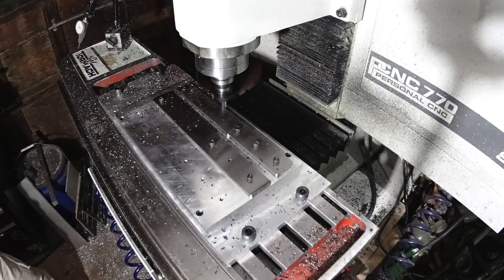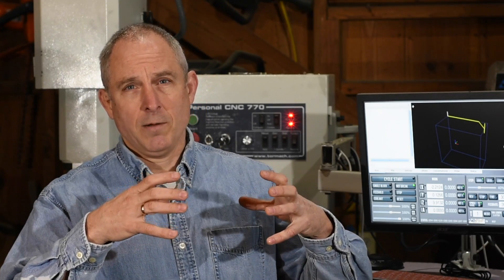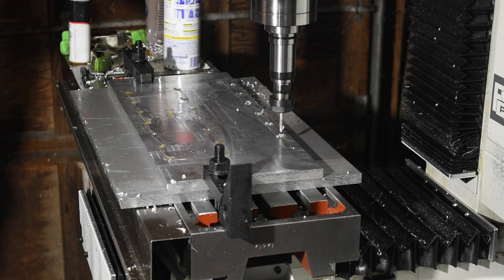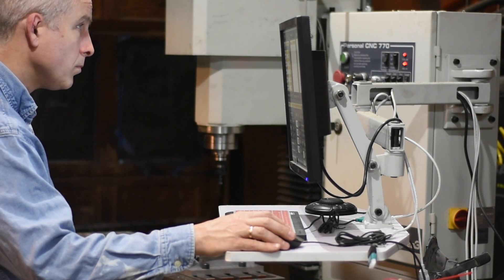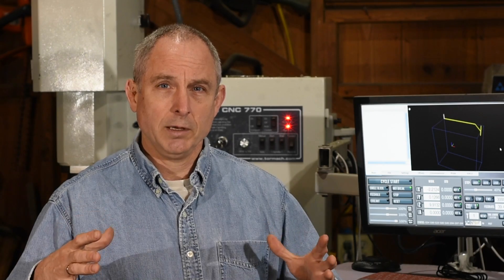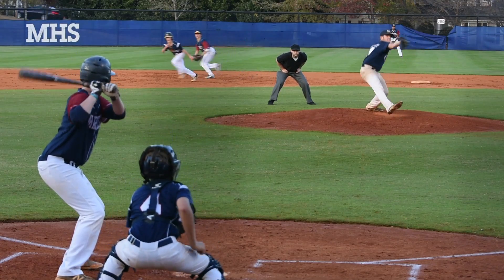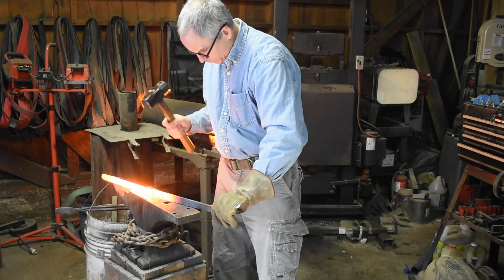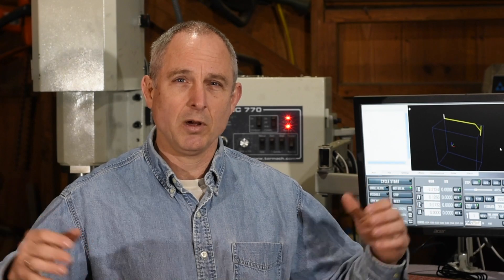CNC For Knife Makers -- An Introduction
Want to know more about the basics of CNC machining?  Knife maker Walter Sorrells explains why he recently incorporated CNC into his knifemaking shop and outlines some basic concept about computer controlled machining.  More CNC basics will follow in upcoming videos.